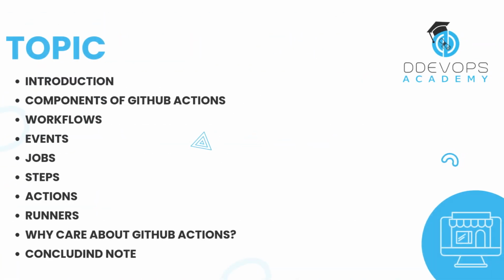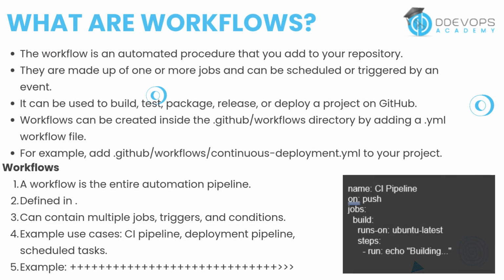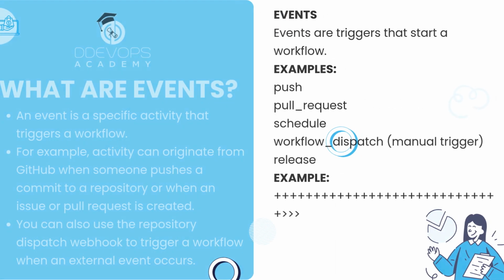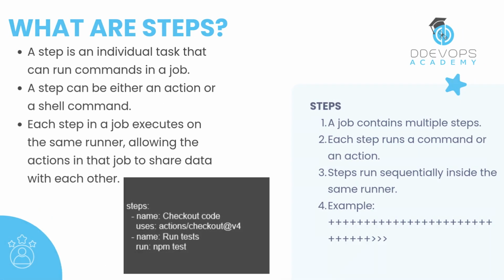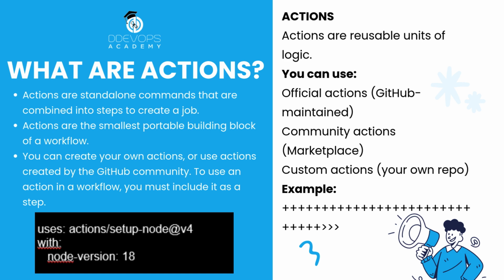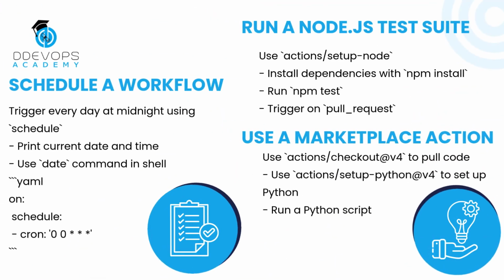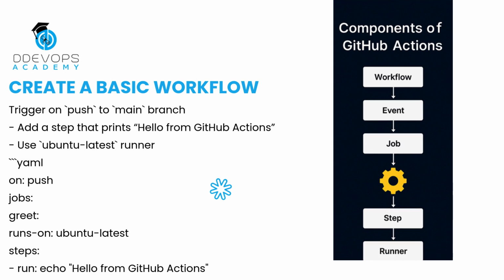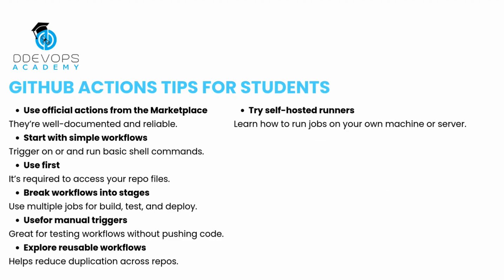DevOps Course By DDevOps Academy #13 : Github Actions | CI/CD Automation with Real Examples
GitHub Actions is a powerful CI/CD automation tool that helps you build, test, and deploy your applications directly from GitHub.
In this video, you’ll learn GitHub Actions from scratch, including workflows, YAML syntax, runners, jobs, and real-world CI/CD pipeline examples.

Whether you are a DevOps engineer, cloud engineer, or software developer, this tutorial will help you automate your development workflow and speed up deployments.

🔹 What you’ll learn:
00:00-00:20 | Introduction
00:21-00:42 | Components of GitHub Actions
00:43-01:33 | Definition of GitHub & Workflow
01:34-01:53 | Events
01:54-02:12 | Jobs
02:13-02:33 | Steps
02:34-02:56 | Actions
02:57-03:16 | Runners
03:17-04:04 | Why care about GitHub Actions?
04:05-04:58 | GitHub Actions Tips for Students
04:59-05:20 | Concluding Note

This GitHub Actions tutorial is perfect for beginners and professionals preparing for DevOps, CI/CD, or cloud roles.

📚 Part of DevOps Course Series – DDevOps Academy